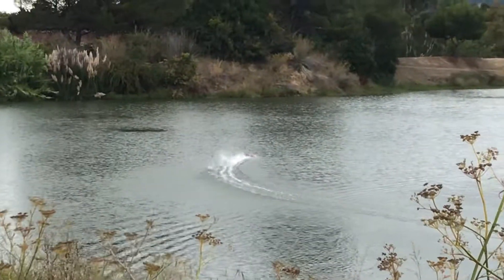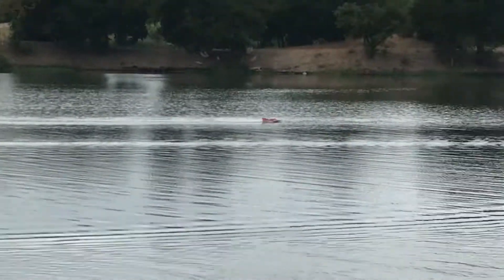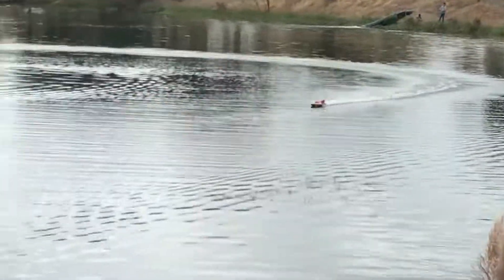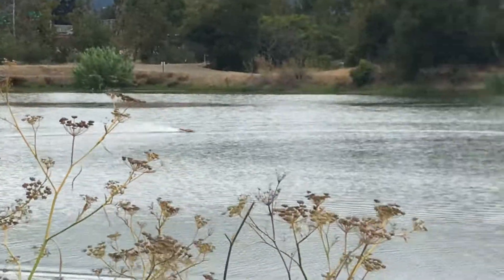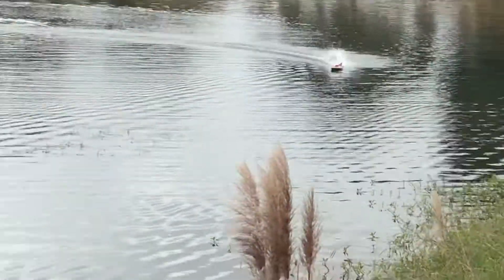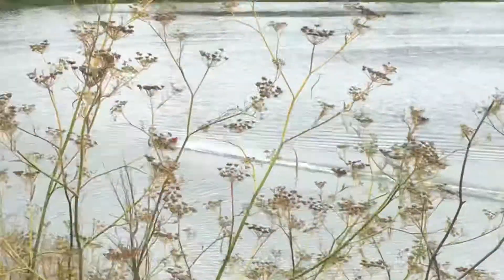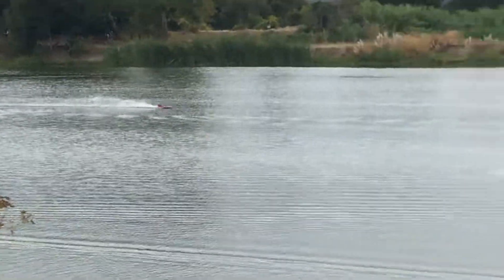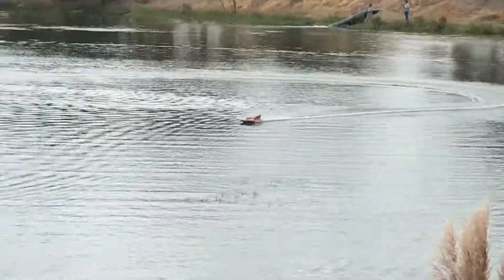1/12 Slo Mo Shun scratch built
Scratch built by Mike Bussleman from plans only.